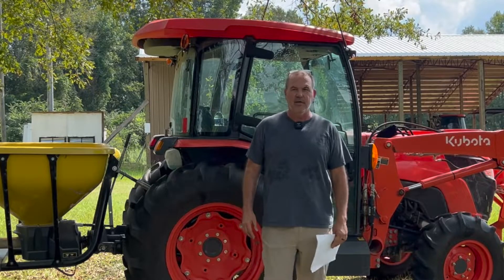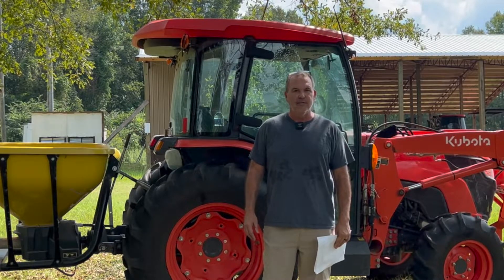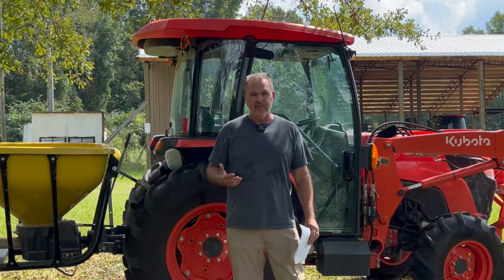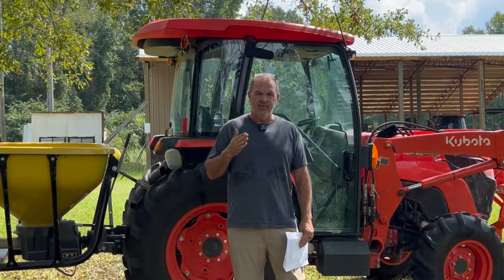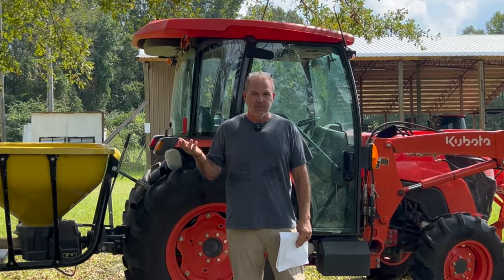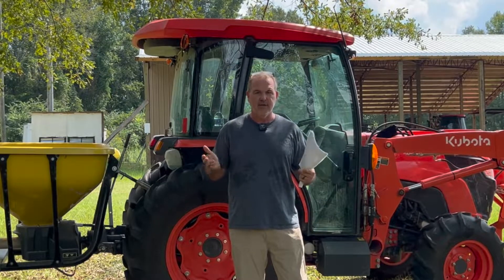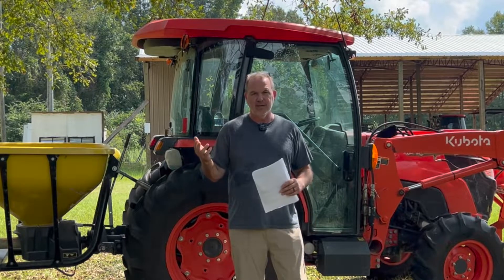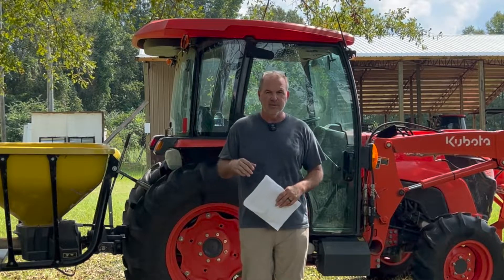How to Save Money on Fertilizer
Todd explains how to save money on fertilizer. Soil Samples are a great resource to have, and calculating the percentage of fertilizer you need will save you money.